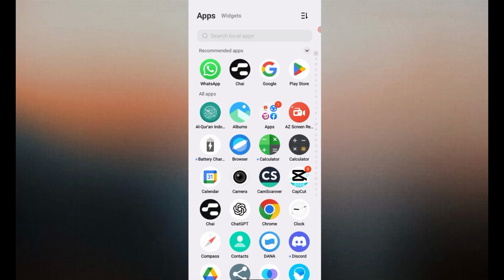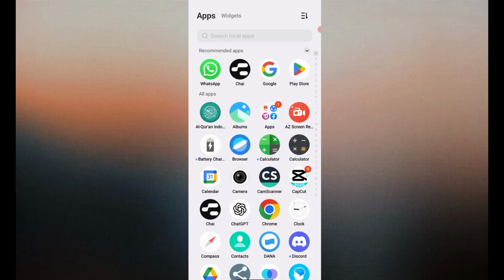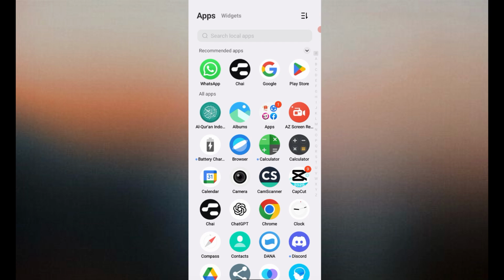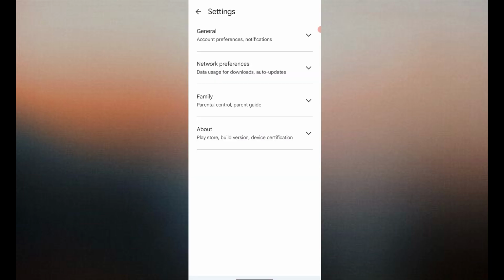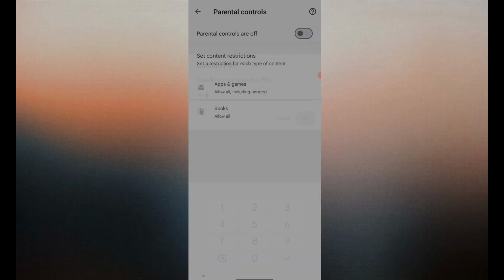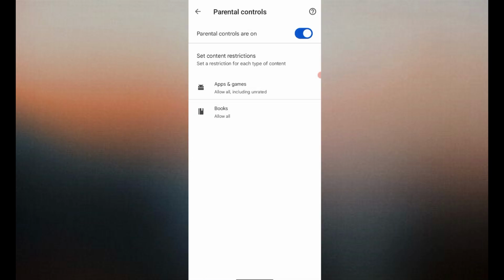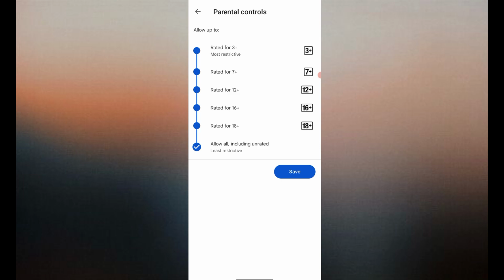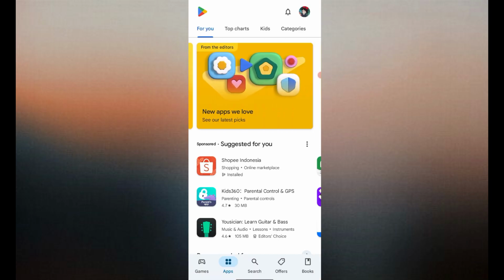How to Hide Apps and Games on the Play Store